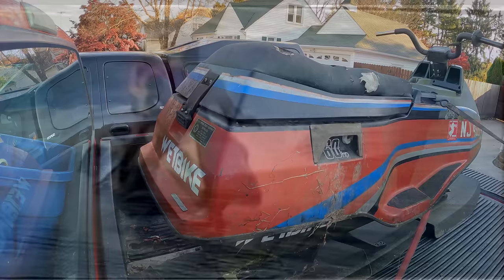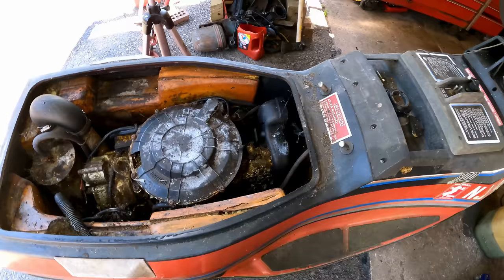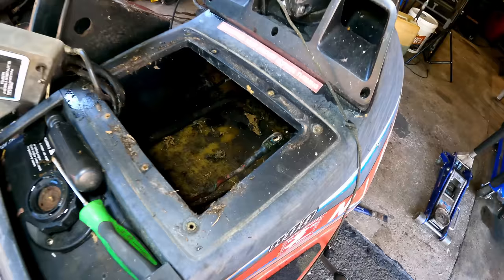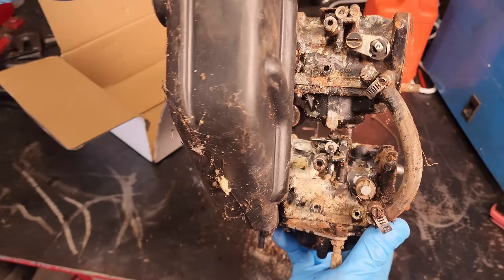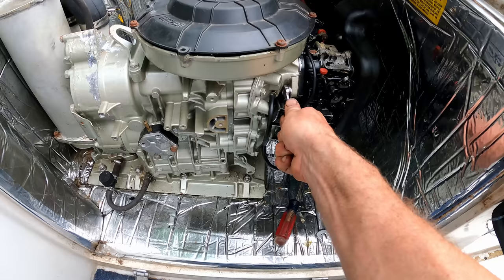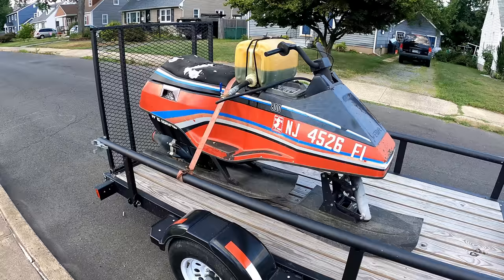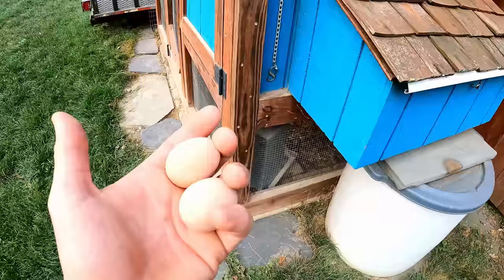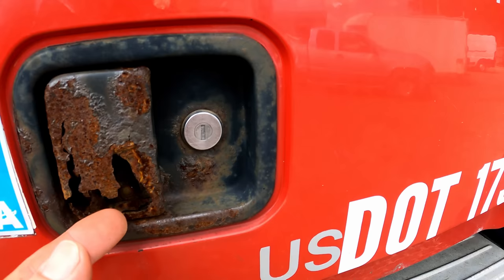70's WETBIKE Sitting For 25 Years Will It Run? UltraNautics WetCo - NNKH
This 1970's Wetco Wetbike has been sitting for ~25 years. Let's see if she'll fire up and rip! `

3:16 - 4:55 - Infinity